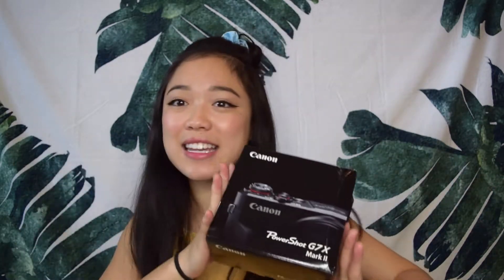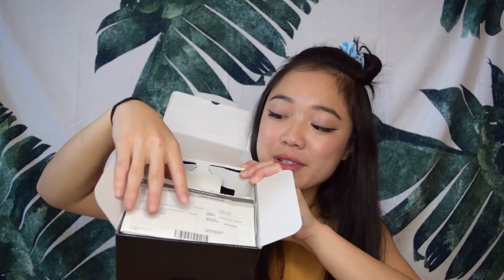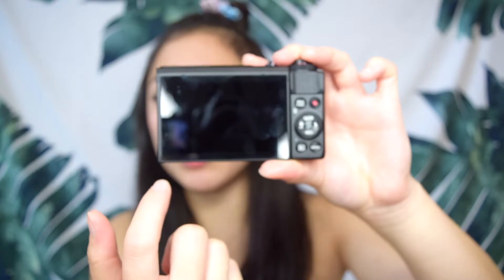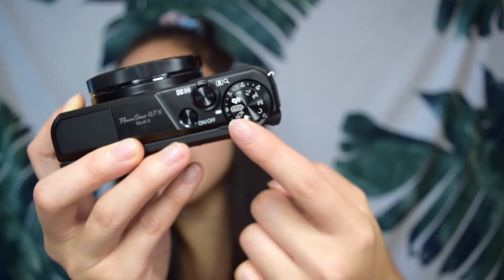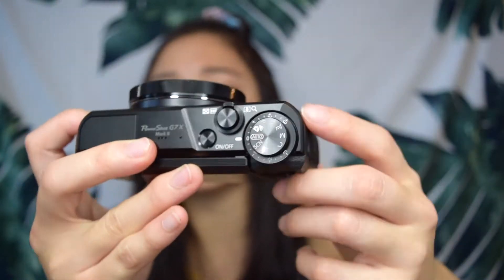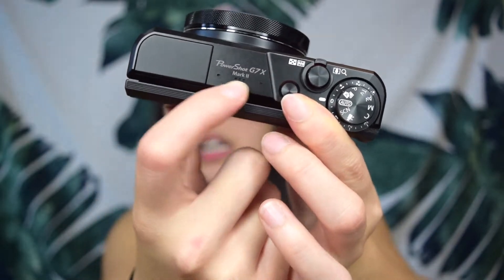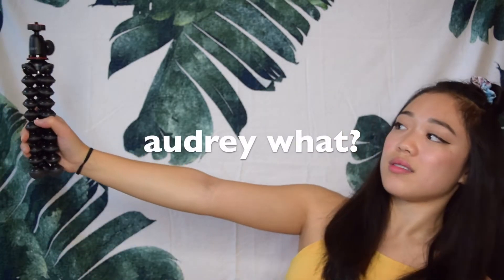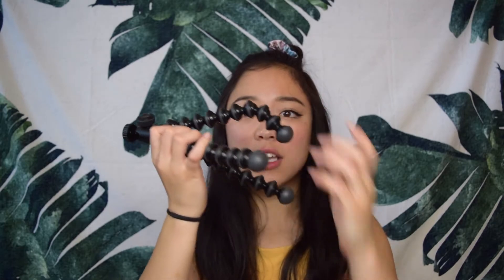FOUND A CANON G7X MARK 2 IN THE DUMPSTER | unboxing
if you also want to buy this camera at Best Buy for a lower price, here are the links I used to price match and get a better deal:
1. Canon G7X Mark 2 w/extra battery
2. 64 GB Sandisk Ultra Plus SD Card
3. Joby Gorillapod 1k Stand

xoxo, love you